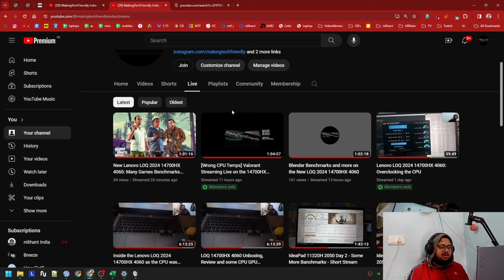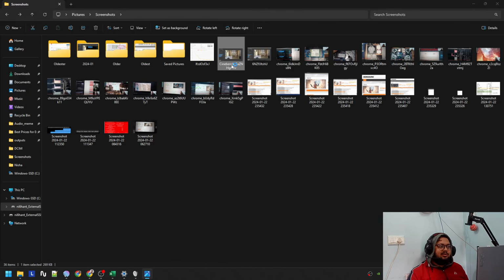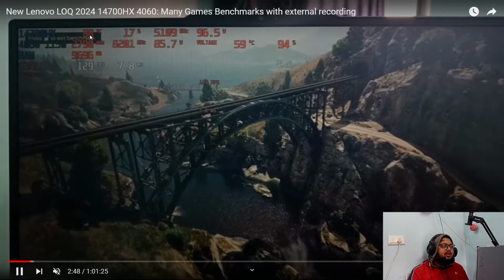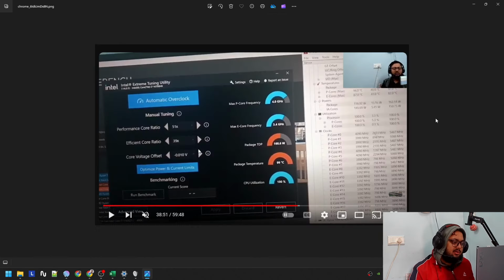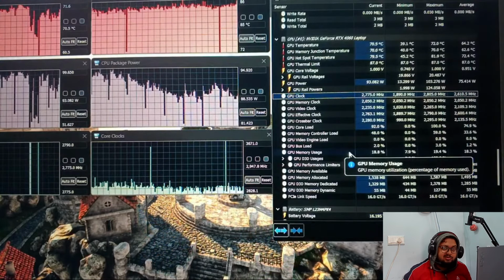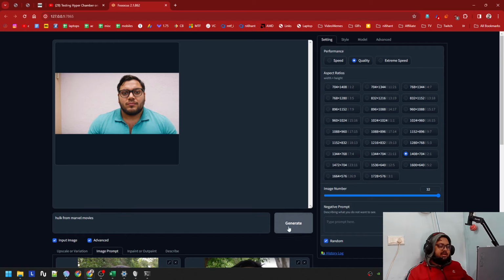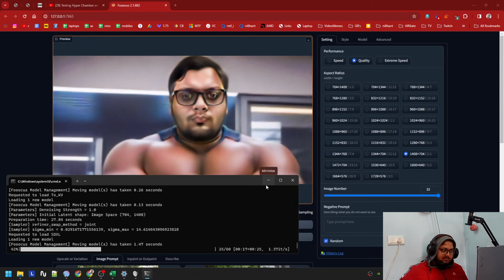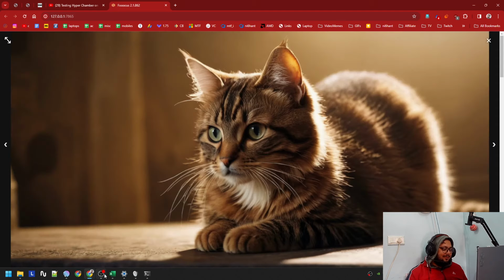New LOQ 2024 14700HX(~13700HX of premium laptops) 4060: An excellent purchase at ~ 1 Lakh Rupiyaa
All audiobooks I listened and recommend with one line summary

UPI: ni6hant@ybl
Do confirm it with me after you have done it, in livestream if done there, or on insta: makingtechfriendly.

Buy anything from the links below to help your brother out. There are amazon, flipkart and other links at bottom of every page so you can buy whatever you want:

Thumbnail redesigned by @Aashishh23  since he couldn't' stand the earlier thumbnail

00:00 22k R23 compared to 23.5k in Legion - Source 1
02:18 CPU peaks and drops
02:41 14700HX ≥ 13700HX
03:39 25.5k in Legion - Source 2
04:13 Still a good buy
04:50 The wattage sustain in my unit only at 90W
05:34 Skip this.
06:30 Benchmark: Blender
06:54 Cinebench R23 Battery Quiet Mode
07:21 CPU does hit 160W
07:28 Wifi and SSD improved
07:34 Pre-applied thermal paste is not PTM
07:41 Geekbench 6
07:46 Temps Talk: Wrong CPU temperature data
09:58 Temps Talk: Actual Temps from HWInfo
12:09 Environment Temps: Very cold 8 degrees C
12:32 Temps Talk: A Plague Tale: Requiem with RTX Ultra
13:27 Price and comparision talk
13:45 I failed at overclocking
14:12 Cinebench R23 plugged in but battery saver
14:28 Wifi Card
14:31 SSD
14:32 Installed thermal paste
14:33 Inside Laptop: Thermal Module
14:35 High peak temps but stabilizes immediately
14:51 Benchmark: SSD Scores
14:54 Benchmark: 3DMark Fire Strike
15:03 Benchmark: 3DMark TimeSpy
15:08 Benchmark: Cinebench 2024
15:10 Skip
16:09 Conclusion about the laptop and which variant to get
16:48 Seeing my own livestreams because they are so good.
17:36 Long term stress test: Cinebench 23 and Heaven Extreme
20:08 Wrap up and still a good deal regardless
20:35 Fun: Stable Diffusion Live with Image Swap
26:23 Competition and alternatives
26:42 Battery Charge/Discharge and All scores
27:07 Fun: Stable Diffusion Live with Image Swap
29:52 Fun: Stable Diffusion with Cute Cat Pictures
30:22 Performance comparison with Desktop CPUs
32:10 Cute Cat Pics Lenovo India: Affiliate Disclosure: Assume all the links I post are affiliate links.